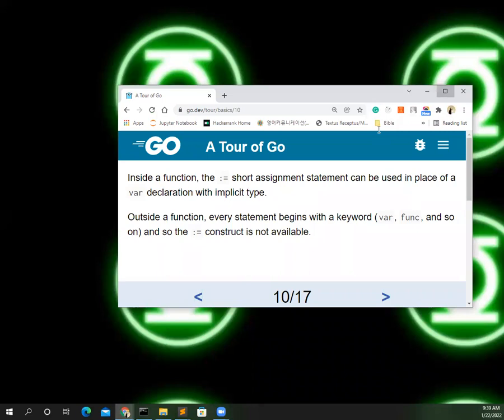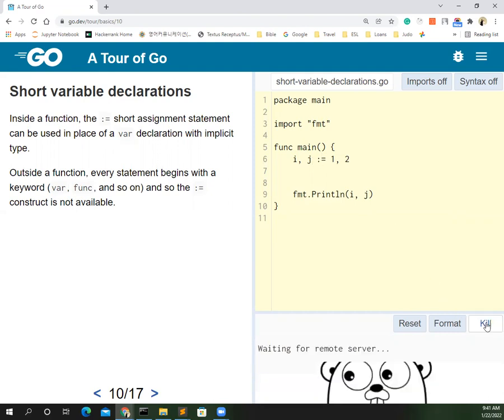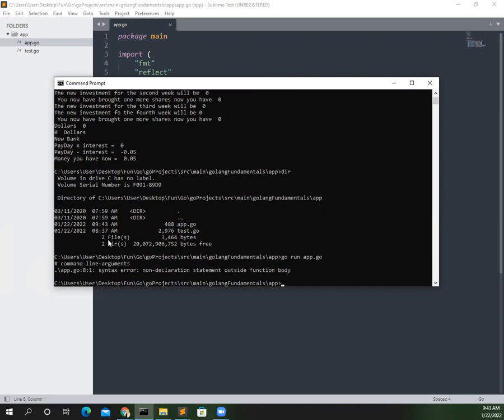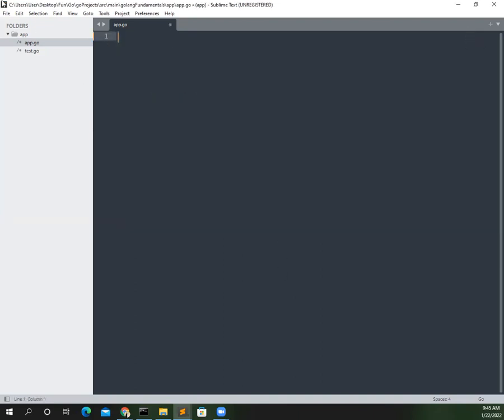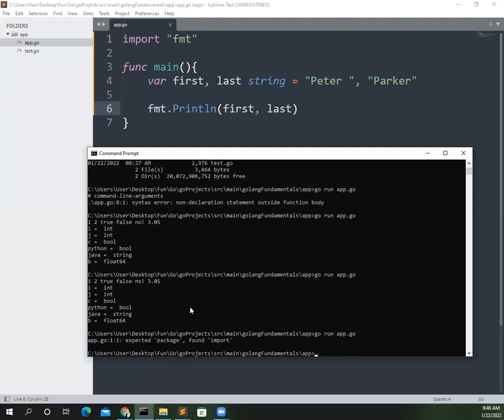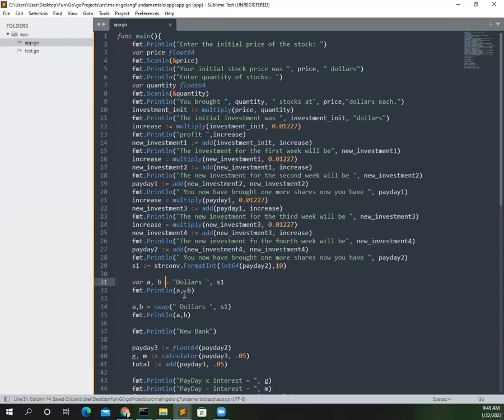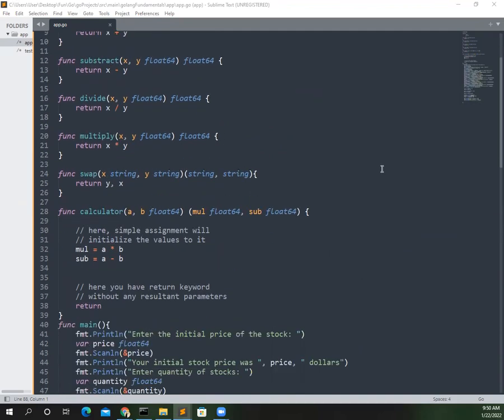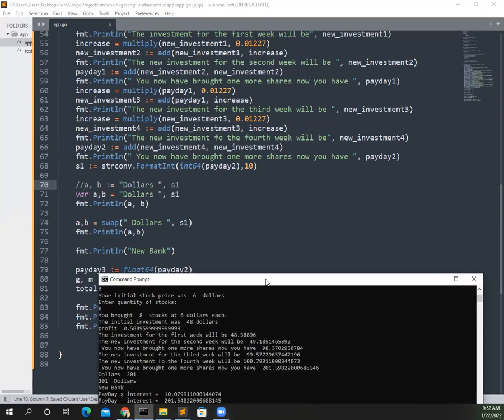11 Short Variable Declarations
Learning the difference between var declaration and the short variable declaration.